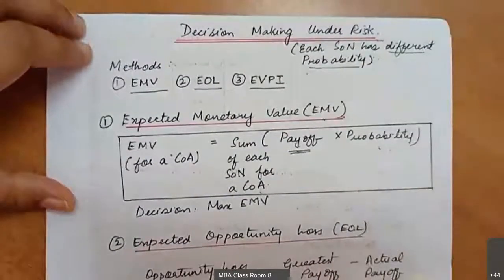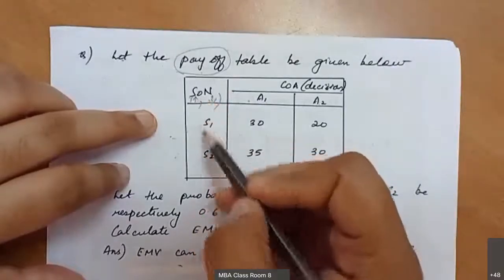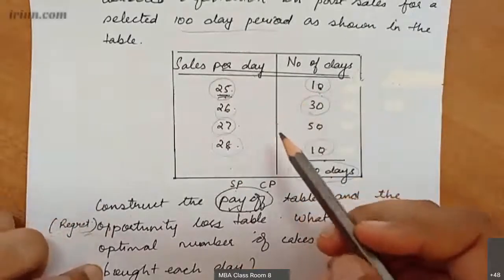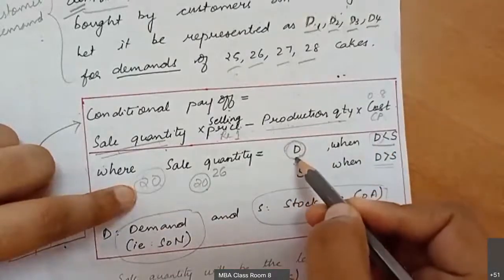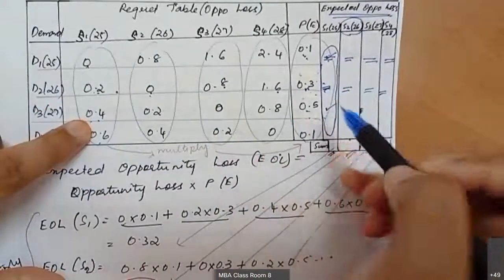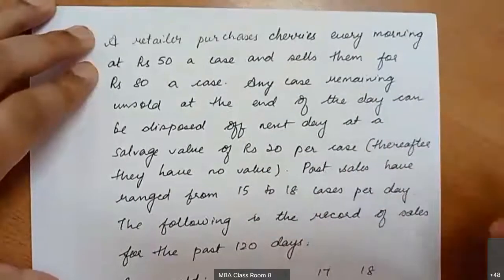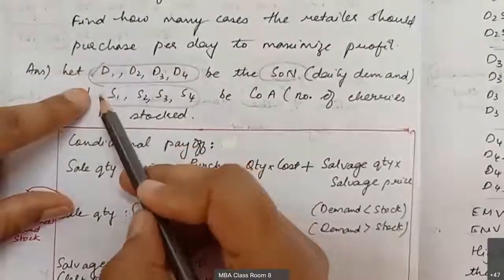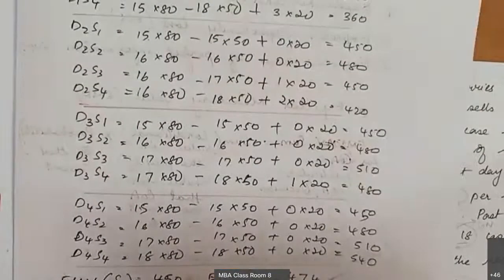(Part 1) - Decision making under risk